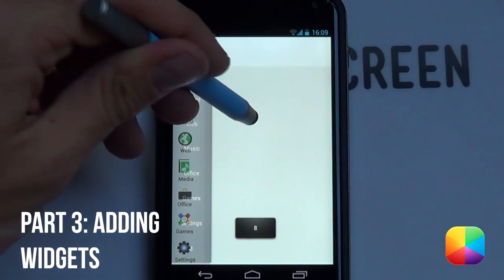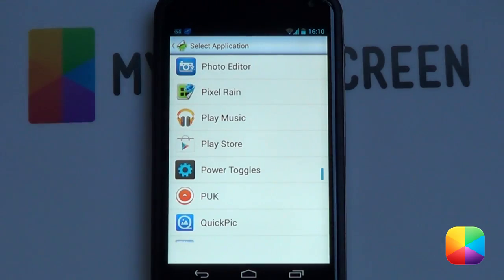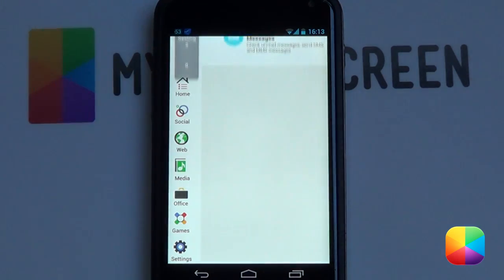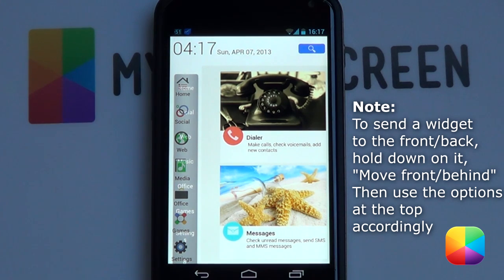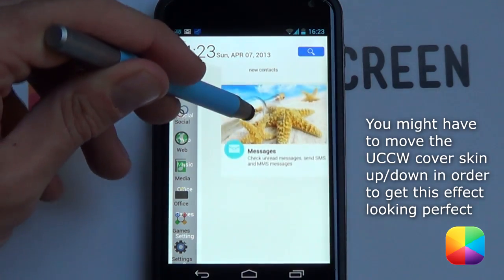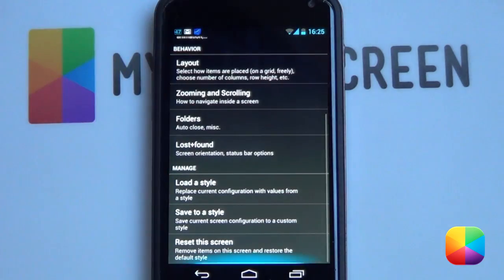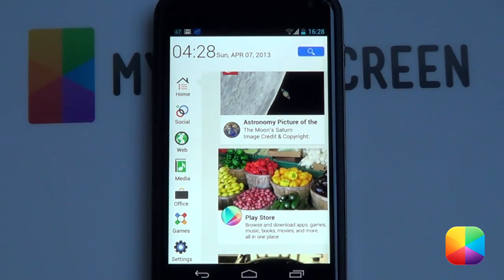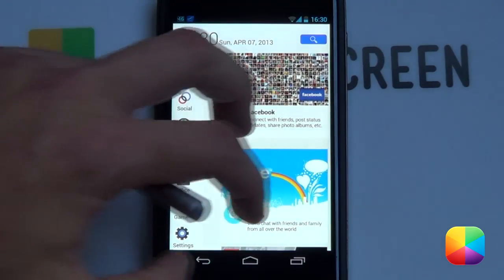Plus UI (by dmaischolar) Part 2 - Android Homescreen Tutorial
This is Part 2 of the Plus UI Homescreen Tutorial, for Part 1, click this

Part 3: Adding Widgets

1. Hold down on the homescreen - Add - App widget.
    Desktop VisualizeR:
    -Select icon - Use the images found in the Widgets folder
    -Select target - select the app you wish to open
    -Clear Label, Touch Effect - None
    Use other widgets such as Gmail/Google+/Twitter if you want
    UCCW Widgets:
    Use the cover left and cover right for the S3, but I recommend creating a white block
    to cover the top (or use the one provided in Part 1)
    Add all the skins that have been provided.
2. Pinning Objects
    Hold down on any object - Pin
    It may jump around, so you might have to reposition it

3. Hold down on an object - Send Front/Backward in order to send an object in front or
    behind another object

4. Remember to now make the list on the left fully transparent.

5. For the settings page - Widgetsoid was added to show the icons

Boom!

Music Info:

Name of the track: Chill Pill
Artist of the track: Unknown

Name of the track: Tutorial